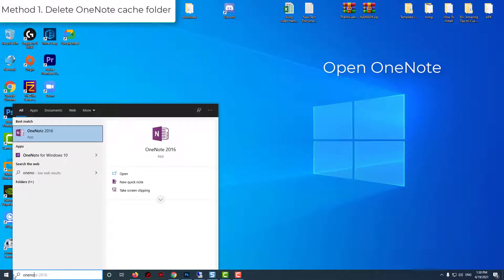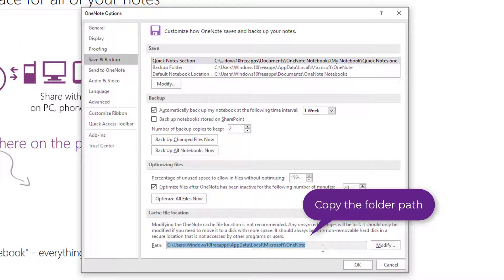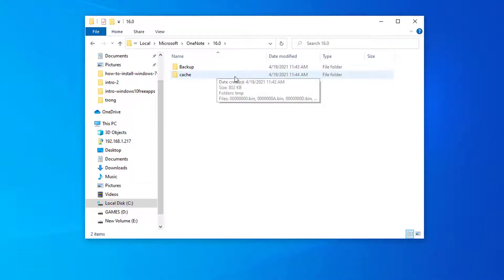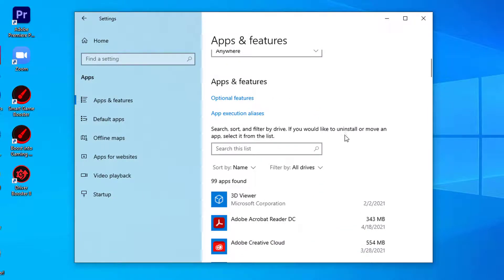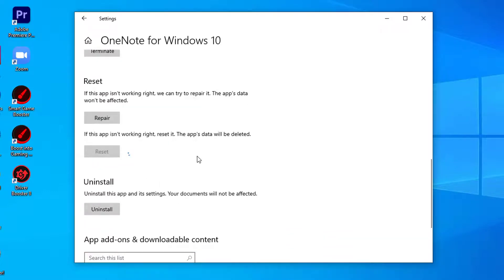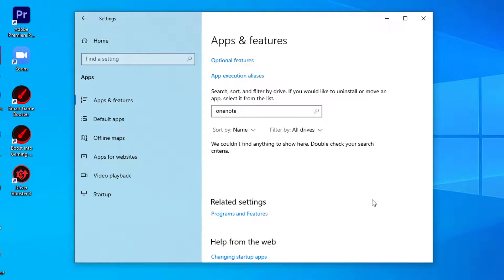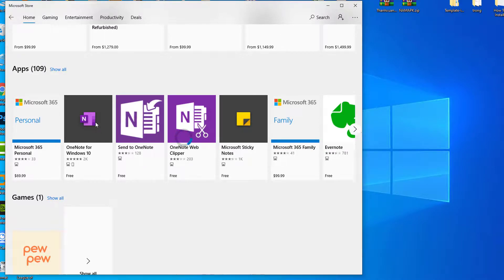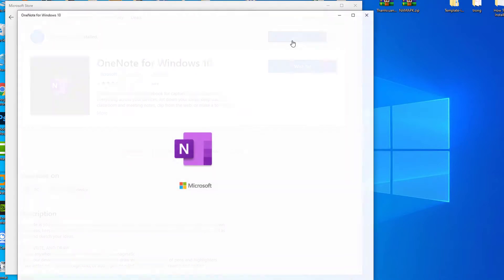OneNote not responding, OneNote not working, data sync is not working in Windows 10 Fix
Hi guys! This video will show you how to fix OneNote not working, not responding, data sync is not working issues in Windows 10.
Method 1. Delete OneNote cache folder.
Method 2. Reset OneNote.

Method 3. Uninstall and Re-install OneNote